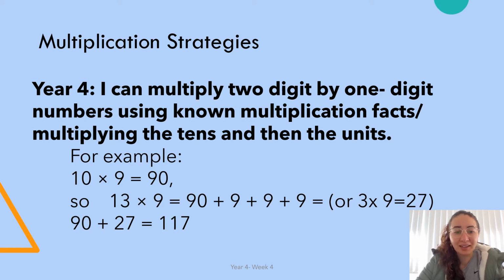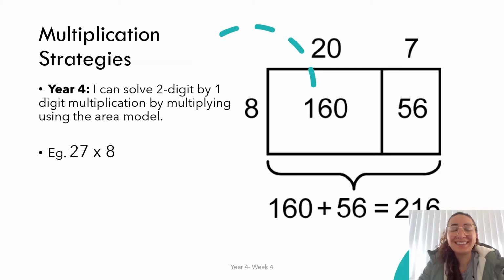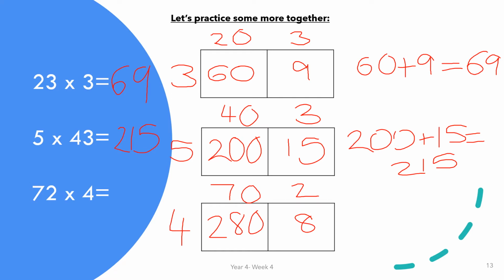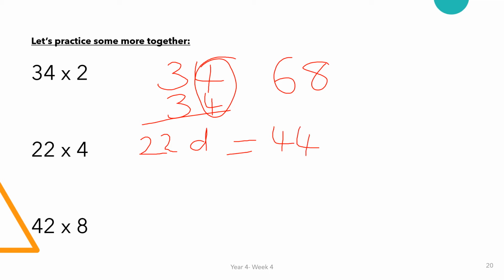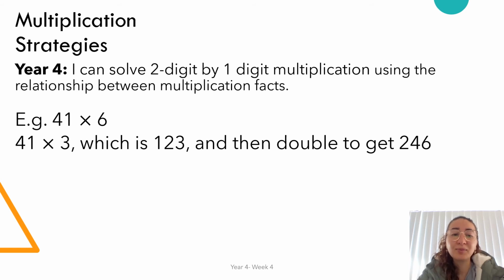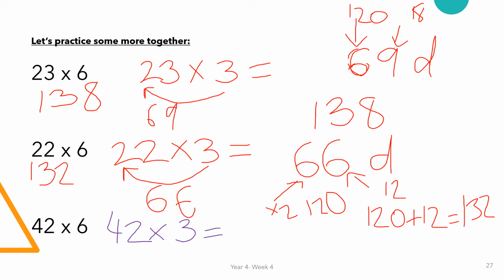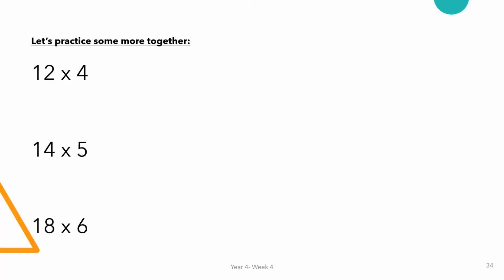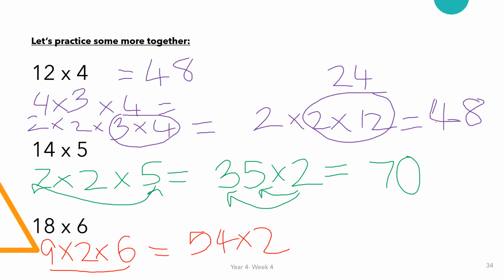2.8.21 - 6.8.21 - Week 4 Maths YEAR 4